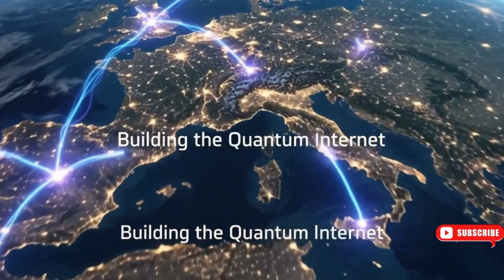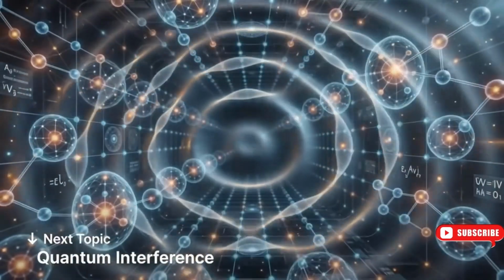Lecture 4# Learn Quantum Entanglement and Bloch Sphere with Simple Examples | Quantum Computing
Welcome to this comprehensive Quantum Computing tutorial! In this video, you'll learn Quantum Entanglement and the Bloch Sphere, two of the most fascinating and essential concepts in quantum computing.

You'll discover how entangled qubits share a unique quantum relationship that has no classical equivalent and how the Bloch Sphere provides a powerful visual representation of a qubit's state. Through simple explanations, animations, and real-life analogies, this video makes these advanced topics easy to understand for beginners and students.

Introduction to Quantum Entanglement
What is an Entangled State?
Classical Correlation vs Quantum Entanglement
Bell States Explained
Creating Entangled Qubits
Properties of Quantum Entanglement
Applications of Entanglement
Introduction to the Bloch Sphere
Why the Bloch Sphere is Important
Representing a Qubit on the Bloch Sphere
Basis States |0⟩ and |1⟩
Superposition on the Bloch Sphere
Qubit Rotations
Quantum Gates on the Bloch Sphere
Relationship Between Superposition, Entanglement, and the Bloch Sphere
Real-Life Analogies
Common Misconceptions
Quantum Computing Beginners
Anyone interested in next-generation computing
📖 Prerequisites

To understand this video more effectively, it is helpful to know:

Classical Bits vs Qubits
Quantum States
Superposition
Quantum Measurement

However, all concepts are explained in a beginner-friendly manner.

🚀 Why Learn Quantum Entanglement & Bloch Sphere?

These concepts are fundamental to:

Quantum Algorithms
Quantum Communication
Quantum Cryptography
Quantum Teleportation
Quantum Networks
Quantum Circuit Design

Understanding these topics will help you build a strong foundation in quantum computing.

Entangled Qubit Pairs
Bell States
Quantum Correlation
Superposition vs Entanglement
Bloch Sphere Coordinates
Visualizing Quantum States
Qubit Rotations Around X, Y, and Z Axes
Practical Examples and Visual Demonstrations
📺 Upcoming Quantum Computing Videos
Quantum Gates (X, Y, Z, H, S, T)
Quantum Circuits
Tensor Products
Quantum Teleportation
Quantum Fourier Transform
Grover's Algorithm
Shor's Algorithm
Quantum Error Correction
Variational Quantum Circuits
Quantum Machine Learning
Quantum Cryptography
Qiskit Programming Tutorials